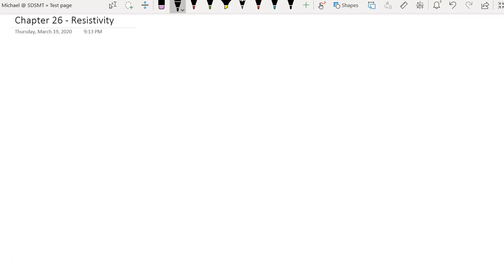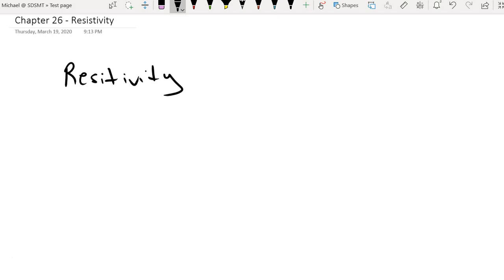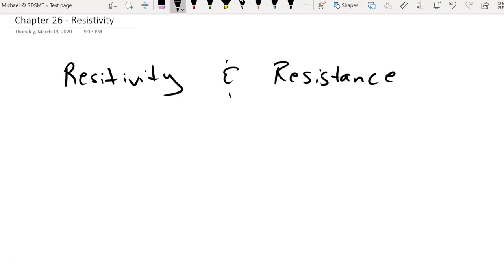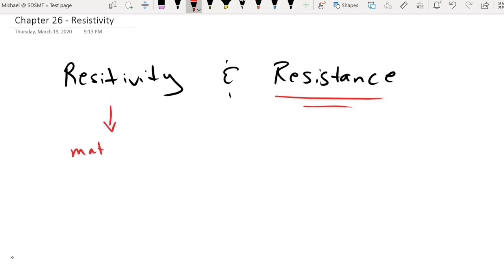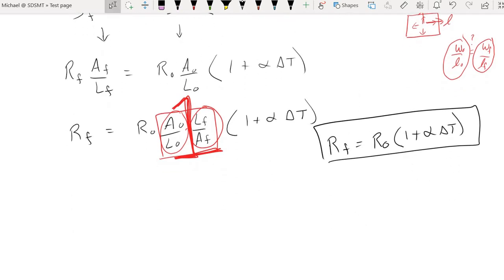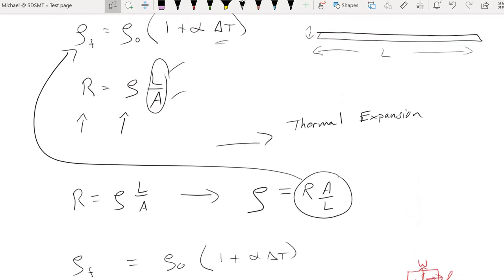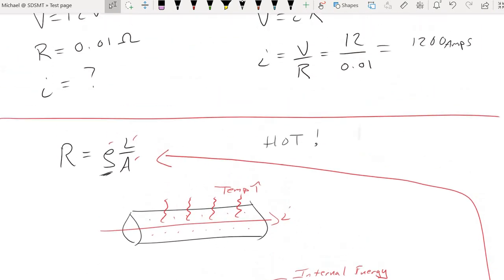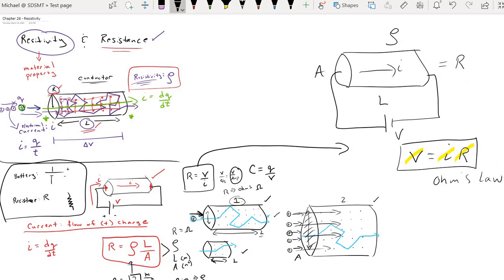Chapter 26 - Resistivity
Introduction to Chapter 26 materials.
Defining Resistivity & Resistance
Temperature relations to both